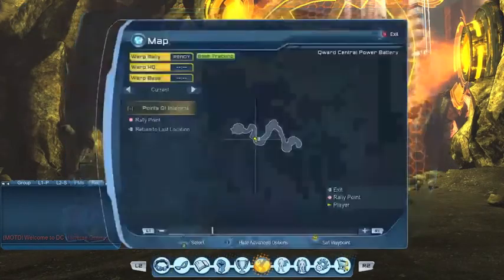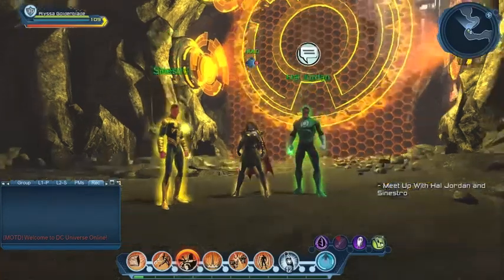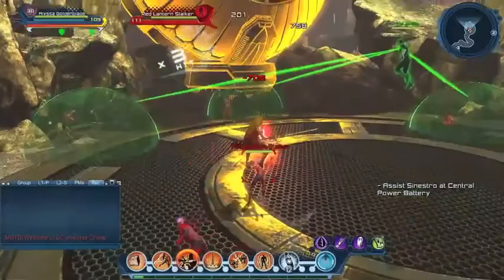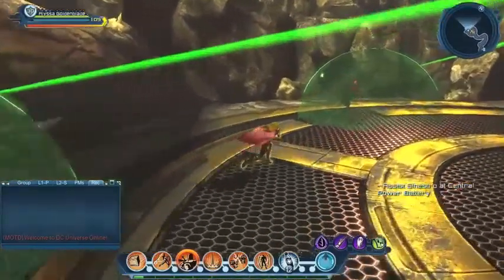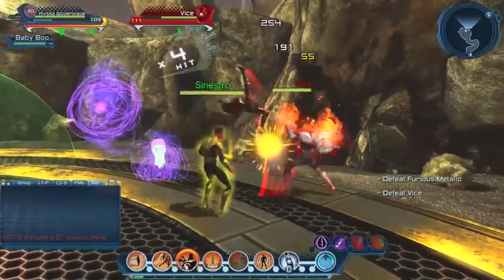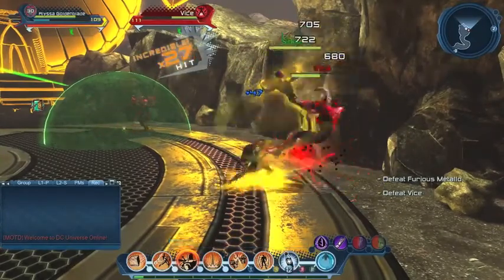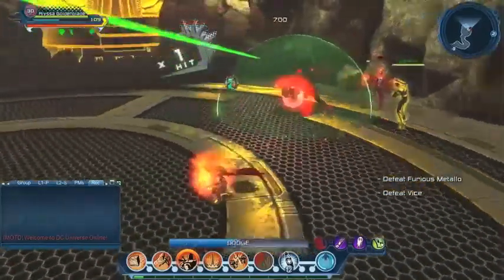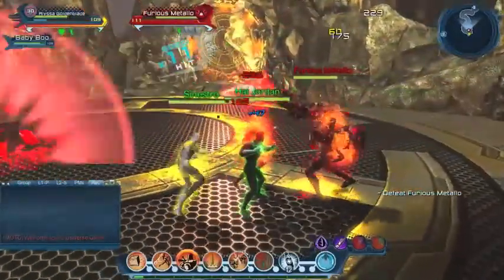DC Universe Online: Spark of Parallax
Spark of Parallax is the new daily solo instance that came packaged with the War of the Light 2 DLC. This walkthrough demonstrates the no reinforcements method to save a good bit of time.